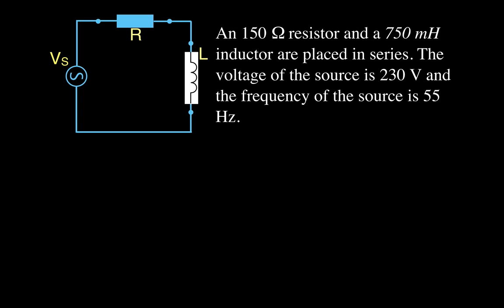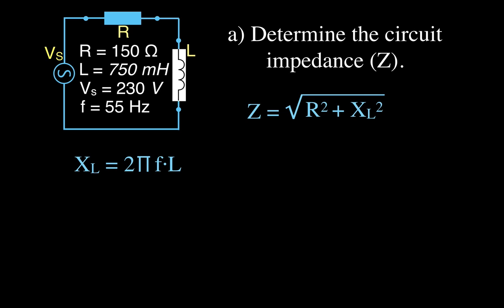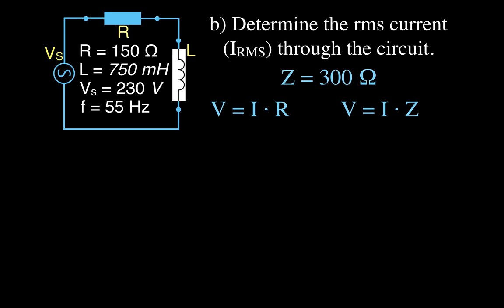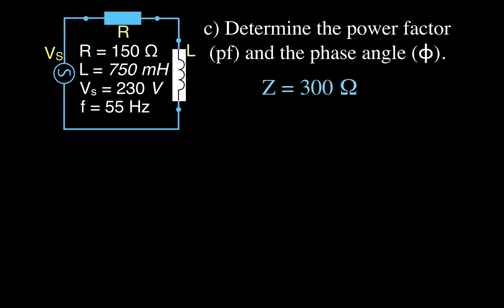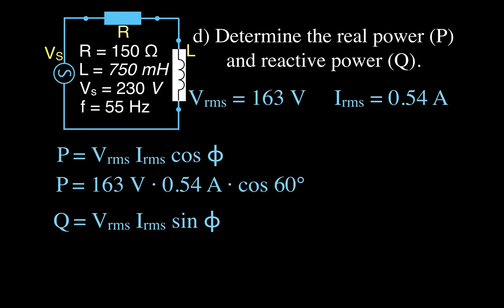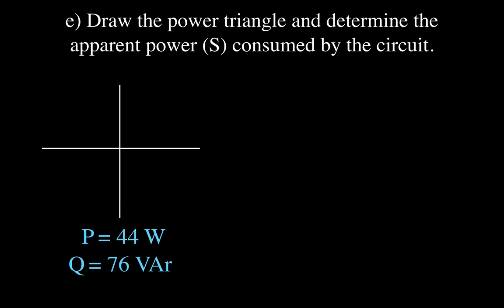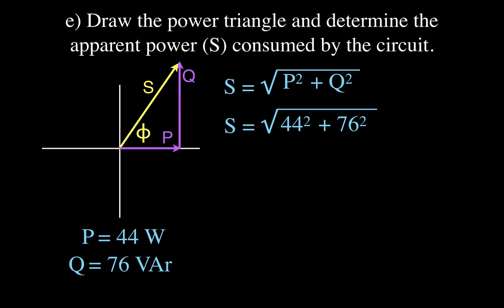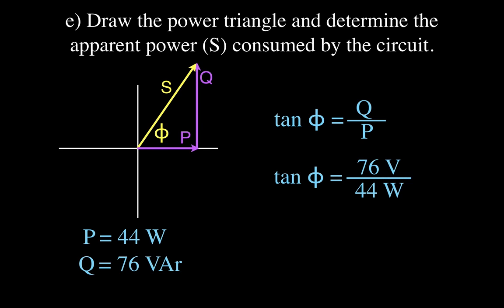RLC circuits (5 of 6) AC Power for an RL Circuit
This video shows you how to calculate the real, reactive and apparent power in RL circuit with an AC voltage source.  Also shown is how to draw the power triangle and how to calculate the power factor and the phase angle.